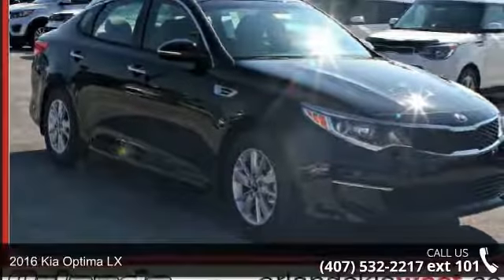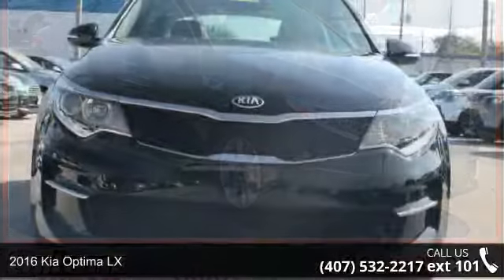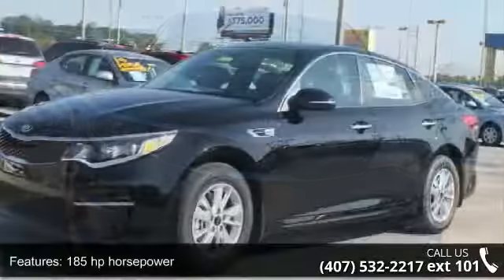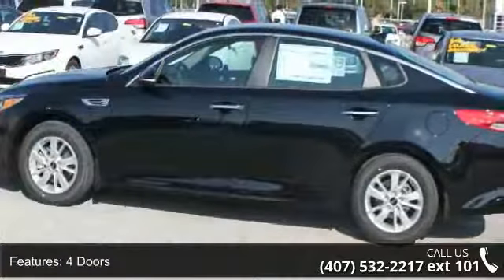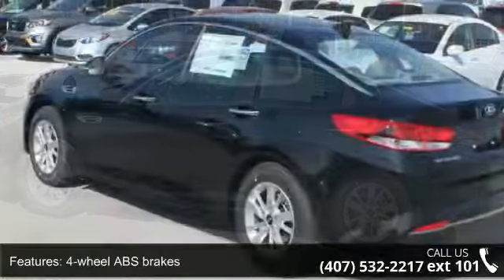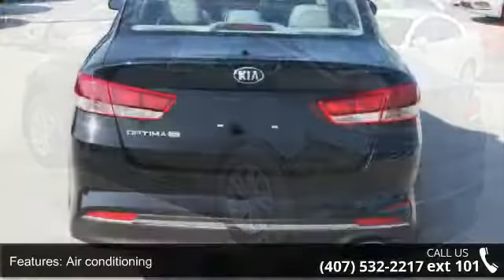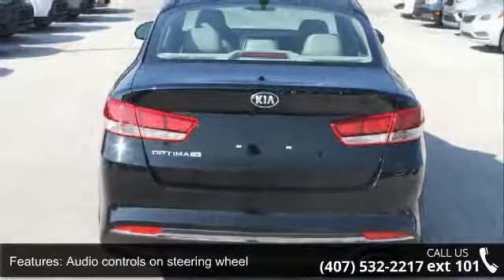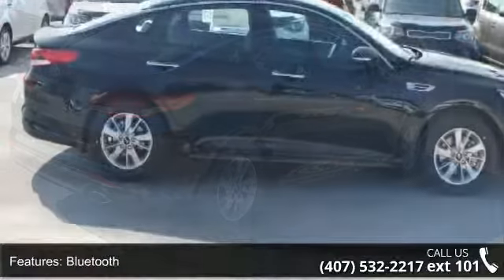2016 Kia Optima LX - Orlando KIA West - Orlando, FL 32808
This 2016 Kia Optima LX Optional equipment includes: Auto-Dimming Mirror w/HomeLink & Compass, Carpeted Floor Mats, Cargo Net... One of the best things about this Vehicle is something you can't see, but you'll be thankful for it every time you pull up to the pump***  Special Financing Available: APR AS LOW AS 0% OR REBATES AS HIGH AS $3,000!!  And at Orlando Kia West we make it a Simple, Fast Purchase Experience!When you buy a new Kia it includes a 10yr/100,000 mile limited powertrain warranty, 5yr/60,000 mile bumper to bumper, 24/7 roadside assistance, trip-interruption services, and rental car benefits which is the best in the industry! Call and ask for an Internet Manager to check availability and additional Information on the 2016 Kia Optima Located at - 3407 West Colonial Drive, Orlando, FL 32808